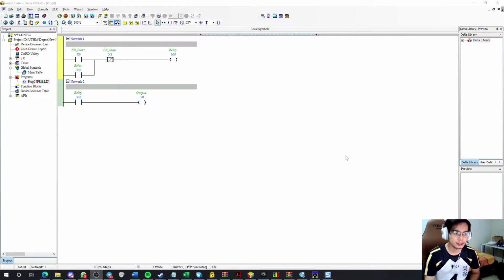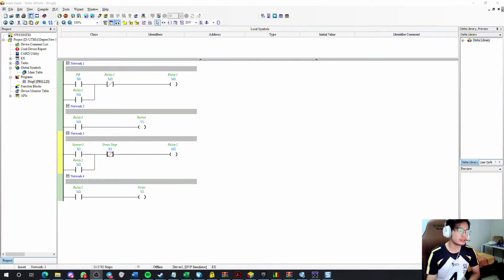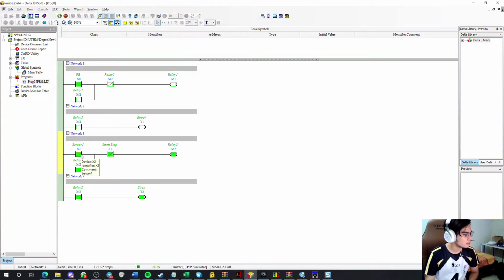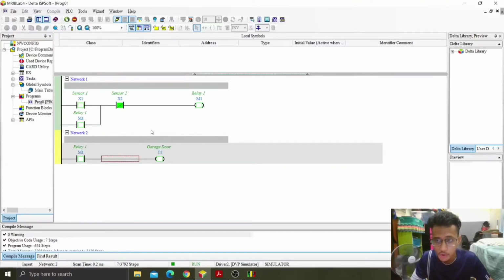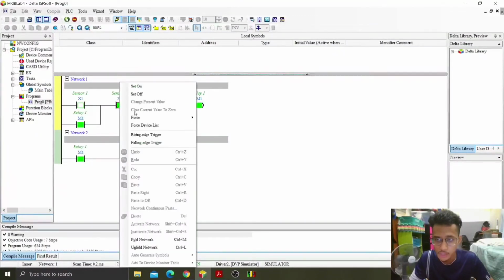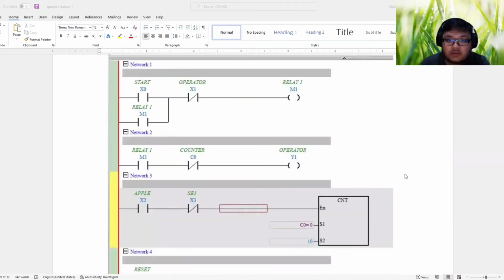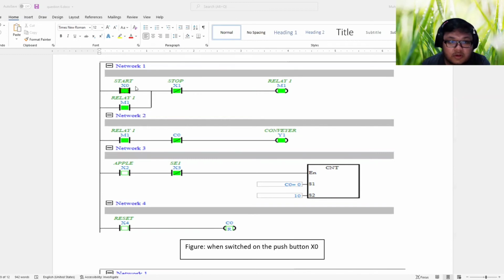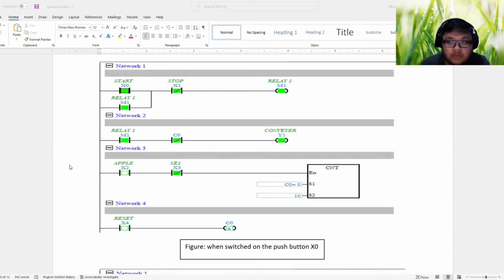MRIB Lab4 S3G8